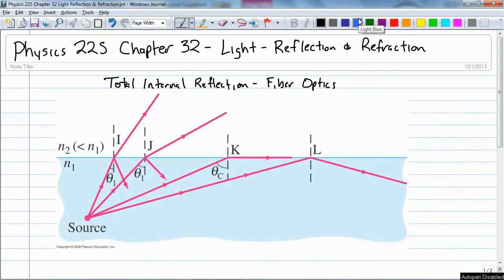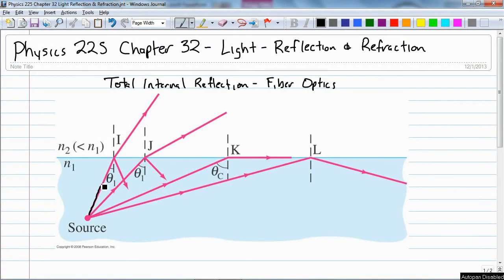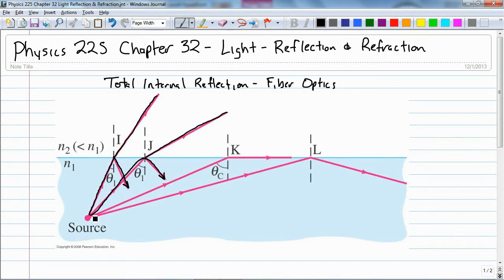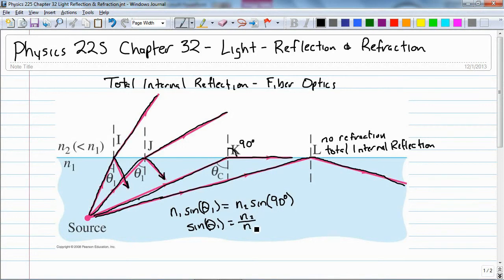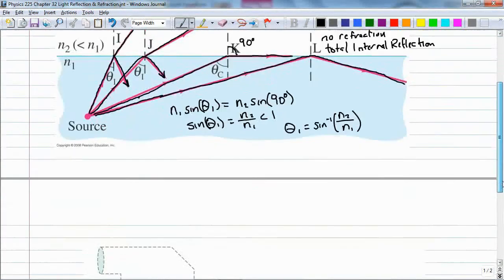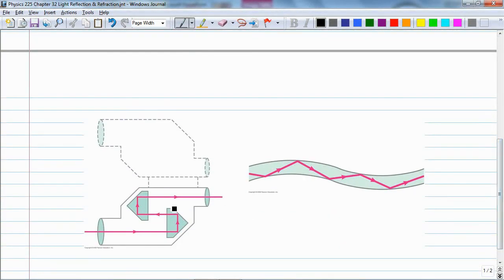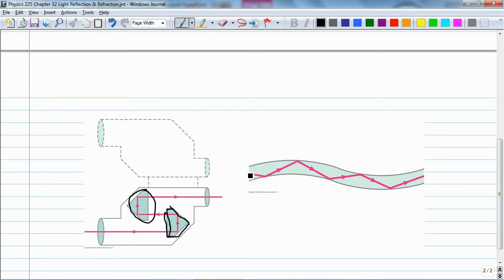1713 Chapter 32 Light Reflection and Refraction Total Internal Reflection Fiber Optics